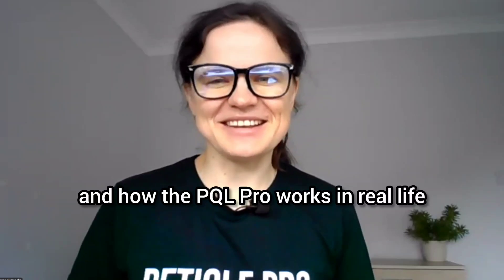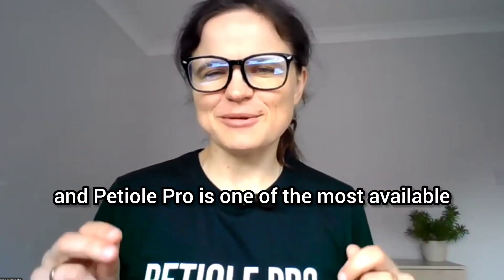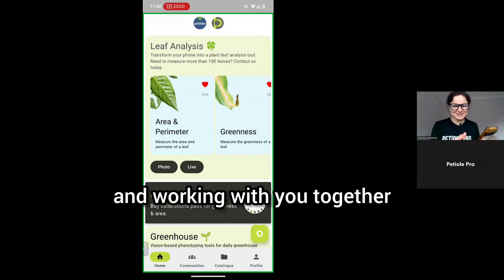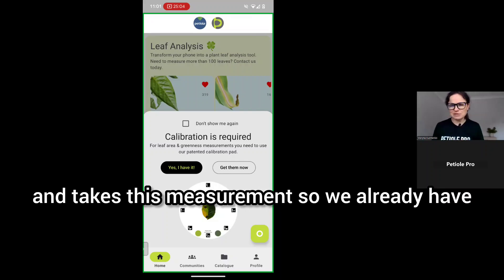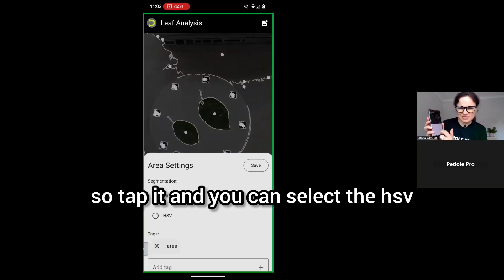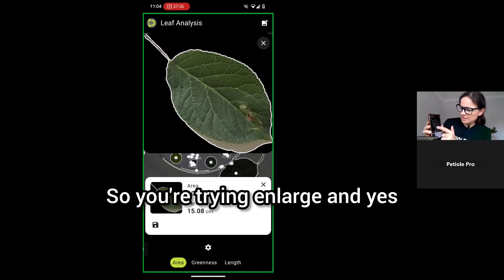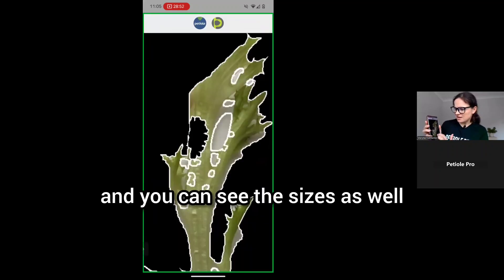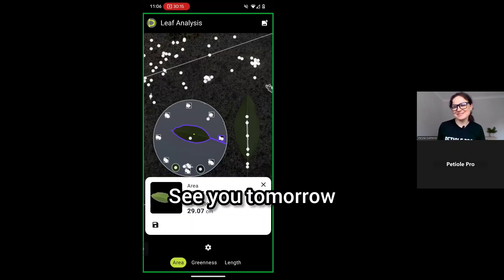Measure Leaf Area Fast with Petiole Pro: ArUco Calibration & HSV Segmentation (8-min demo)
🌱 *Fast, objective leaf area measurement — on your phone.*

In this 8-minute, hands-on demo I use Petiole Pro to measure leaf area, length, and width with a calibrated plate (8 ArUco markers, 1-cm sides) and show how to switch segmentation (default ↔ HSV) to handle tricky lighting and shade. You’ll see the green-dot *QA overlay,* zoomed inspection, and practical capture tips so your measurements are repeatable and research-ready.

• The *essentials of leaf area measurement* (area, length, width) on mobile
• Why a *calibration plate* matters for true units (cm² / mm²)
• How ArUco markers (1-cm squares) anchor scale and reduce error
• When to use *HSV segmentation* vs the *default algorithm*
• How to interpret QA overlays (green dots) and zoom for verification
• Field capture tips: glare, shade, background, and framing

*CHAPTERS*

00:00 — Intro & what this tool does
00:15 — Measure area/length/width
02:12 — Calibrating plate & ArUco markers (1 cm)
02:54 — QA overlays & zoom
03:36 — Segmentation: default vs HSV
05:56 — Capture tips: lighting & shade
07:29 — Export & next steps

*WORKFLOW SNAPSHOT*

Place the calibration plate near the leaf (flat, same plane).

Ensure markers are visible (ideally all 8). Each square is 1 cm per side.

Capture the leaf: avoid glare, minimize harsh shadows, keep edges sharp.

In the gear icon, switch to HSV segmentation when the default struggles (uneven light, dark greens, shiny cuticles).

Review the QA overlay (green dots); zoom to check edges.

Read area/length/width. Save your record for later review/exports.

*PRACTICAL TIPS*
• Lighting: Soft shade is your friend. Direct sun = reflections + blown highlights.
• Background: Simple, matte, contrasting color improves edge finding.
• Distance & framing: Fill the frame while keeping all markers inside.
• Consistency: Use the same setup and angle each time to reduce variance.
• Units: Calibration enables absolute units (cm²/mm²). Without it, measurements are only relative.

*FAQs*
Do I need the calibration plate? For accurate cm²/mm², yes—the ArUco (1-cm) markers provide scale.
When should I switch to HSV? When default segmentation misses edges in shade, glossy leaves, or complex backgrounds.
Can I measure multiple leaves? Yes—repeat the same capture protocol for consistent results.
Does phone model matter? Any recent smartphone works; prioritize good lighting and sharp focus.

*USE CASES*
• Plant physiology & phenotyping: track growth, stress, and treatment effects.
• Breeding & R&D: standardize measurements across teams and time.
• Education: quick labs with audit-ready visuals.
• Growers & advisors: rapid checks in the field to validate decisions.

KEYWORDS (SEO)
leaf area measurement, leaf area app, Petiole Pro, ArUco calibration plate, 1 cm marker, HSV segmentation, mobile plant phenotyping, computer vision in agriculture, leaf length, leaf width, cm2, mm2, calibration, green dot overlay, QA, research workflow, field phenotyping, AI in agriculture

*DR. MARYNA KUZMENKO*

🎁👉 *FREE* online beginner-level course *"AI in Agriculture: Practical Introductory Course"* on Udemy